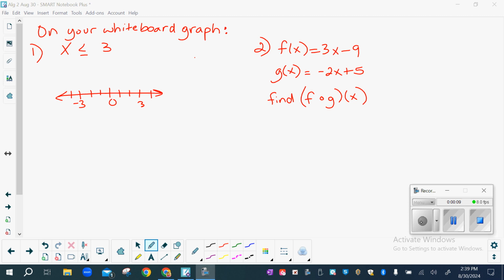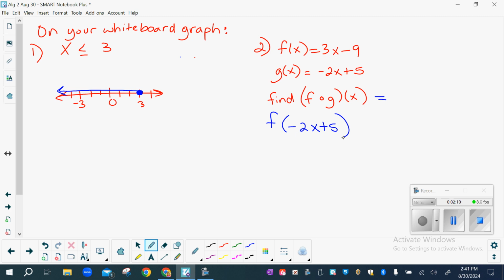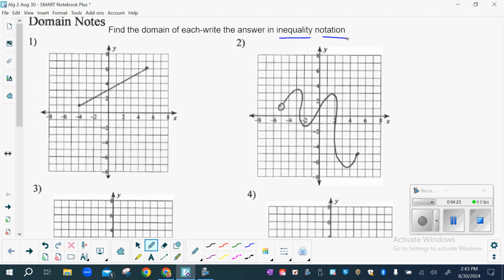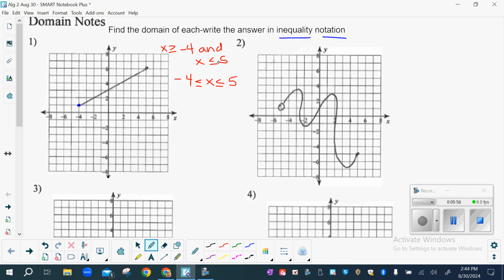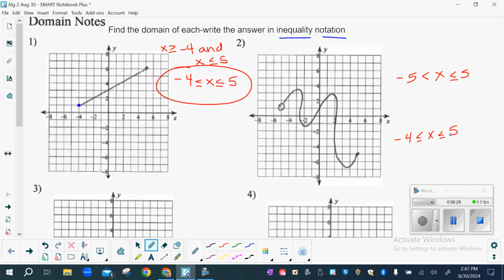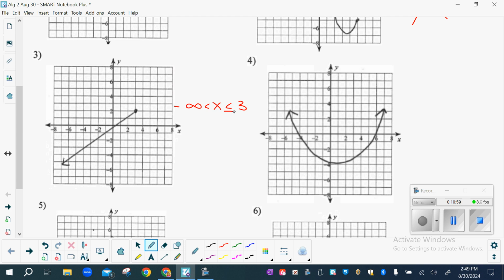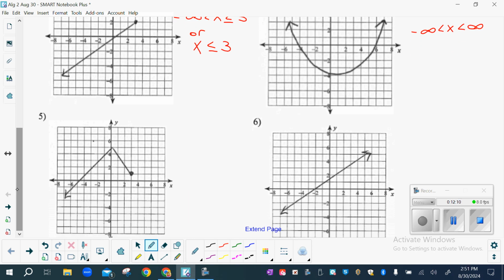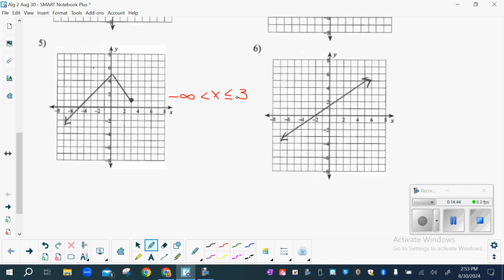August30 0310 Algebra 2